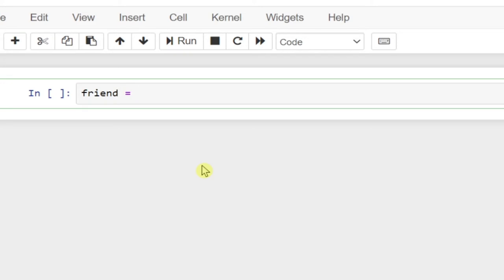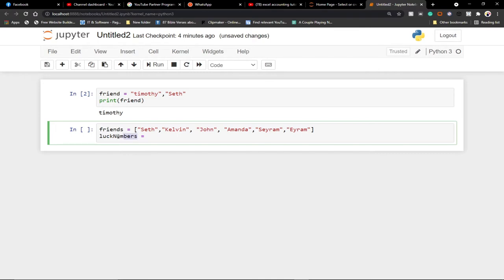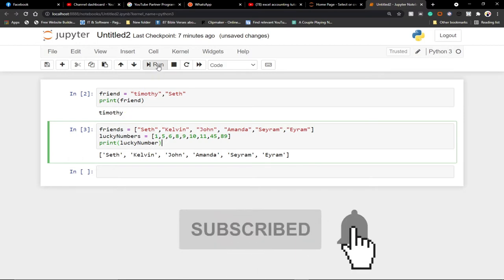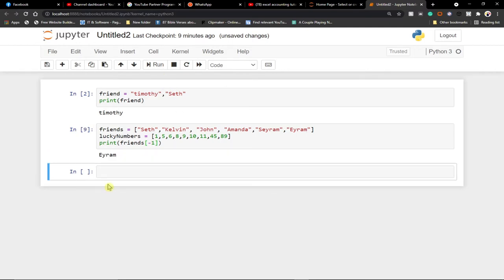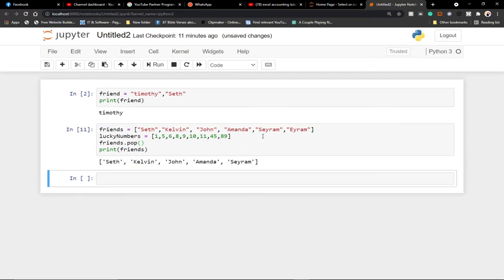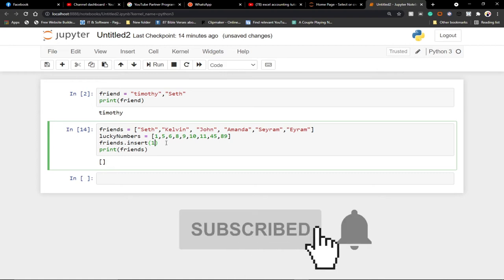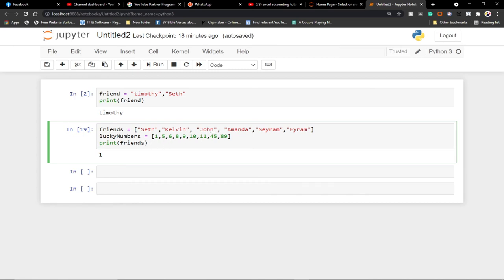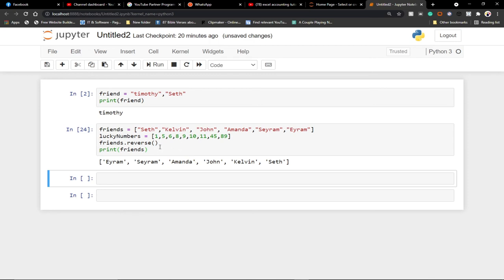How to create list in python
In this tutorial, I will show you how to create and to use List in python.